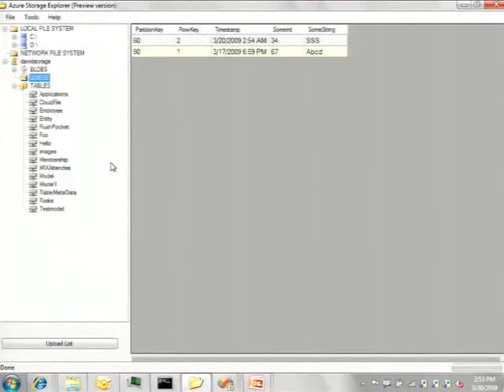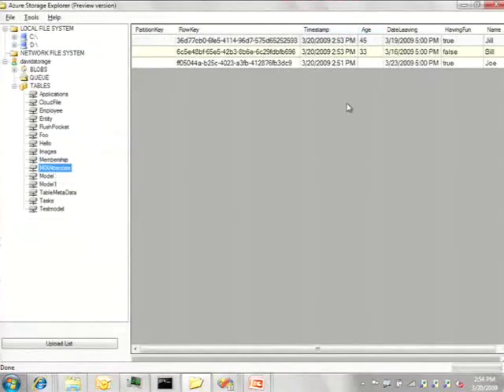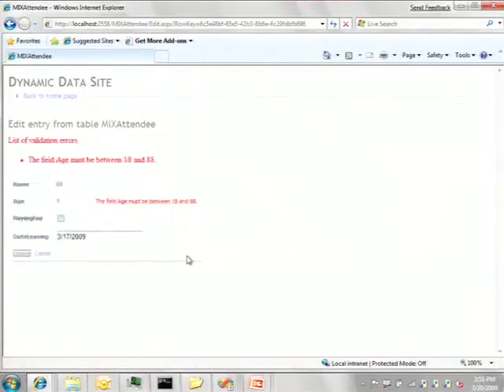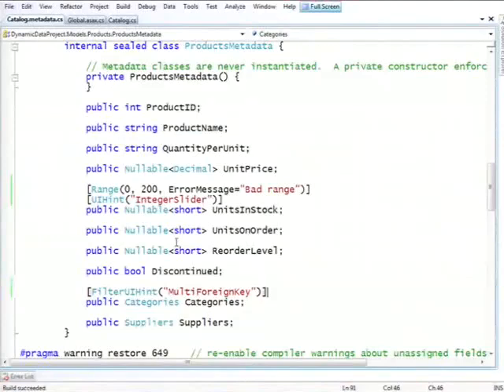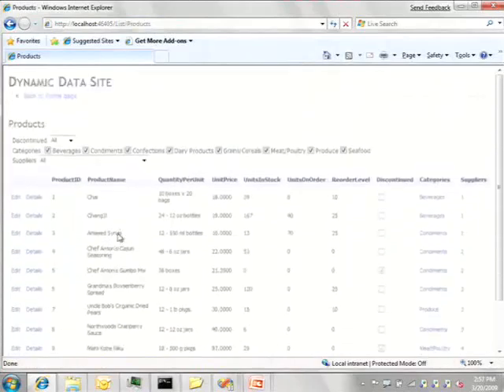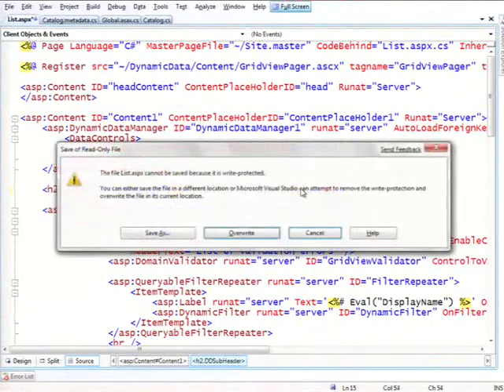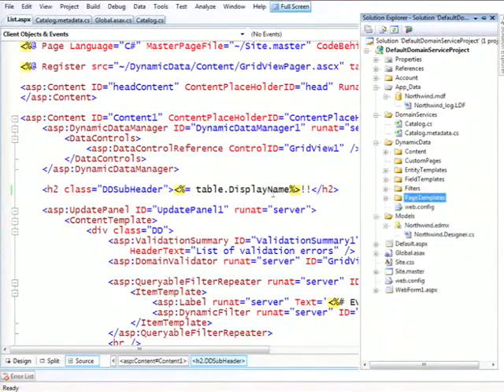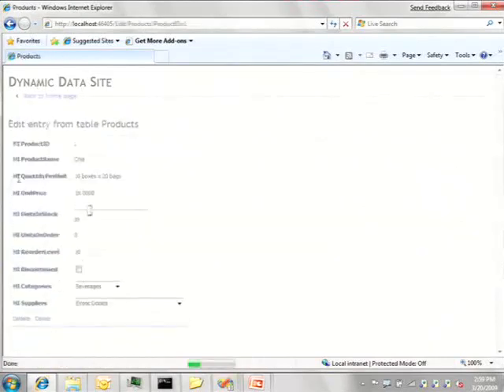Microsoft ASP.NET 4.0 Data Access: Patterns for Success with Web Forms part 7/8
Over 800 easy to understand, concise video tutorials!
Learn Visual Basic, C#, ASP.NET and more !
Less than 50 cents per training hour
30-Day Money-Back Guarantee

Come learn about some cool new data access features for ASP.NET 4.0 Web Forms and beyond. Hear how a new Domain Data Source makes it easy to cleanly change your application's architecture from 2-tier to 3-tier and how a new query block lets you unleash the power of LINQ. Also hear about new Dynamic Data features like richer support for LINQ to Entities as well as how to use the ASP.NET data stack to target Windows Azure.